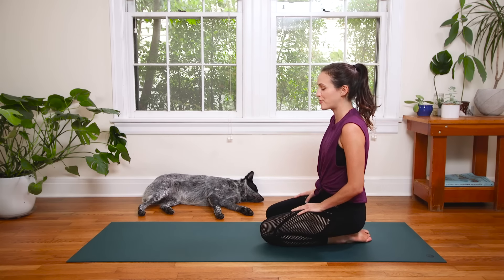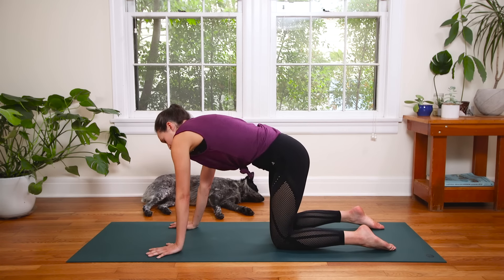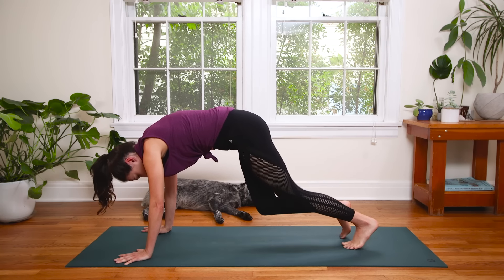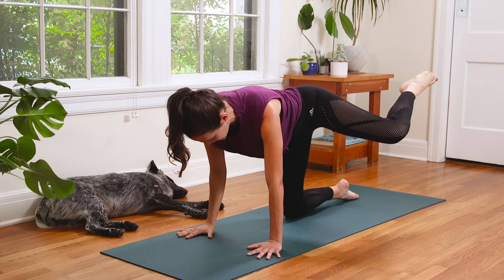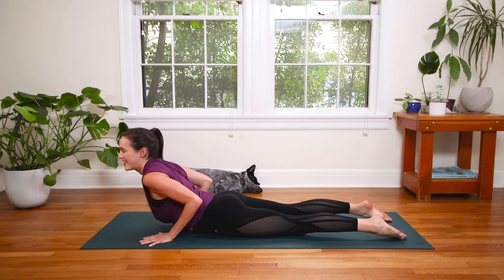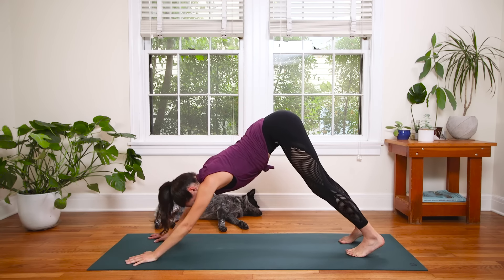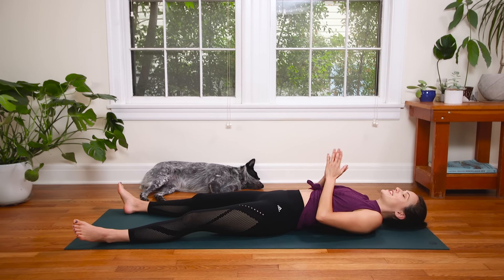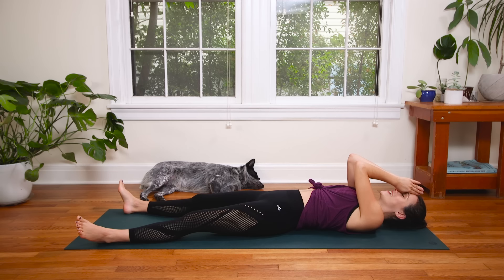Power Yoga Break | Yoga For Weight Loss | Yoga With Adriene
Yoga For Weight Loss in under 20 minutes! This Power Yoga Break builds strength in the core, glutes, arms, and legs.

Per your request, a stress-free power yoga in 20 minutes that is centered around the breath and mindful movement. Practice regularly to tone muscles and improve posture with integrity. Let me know how it goes down below!